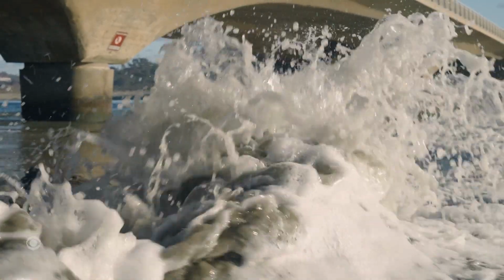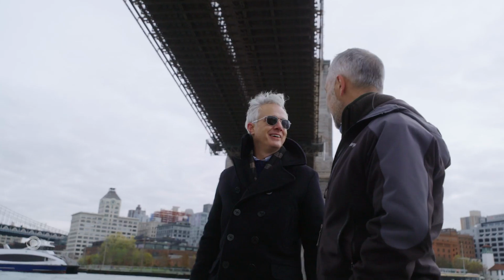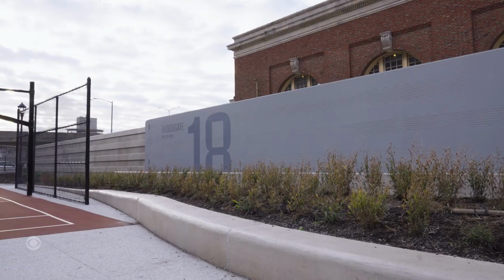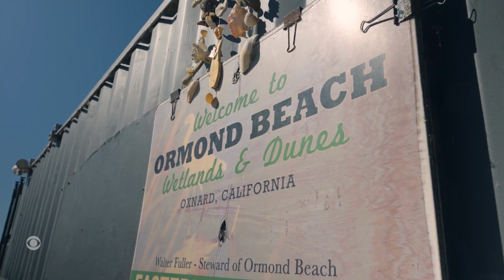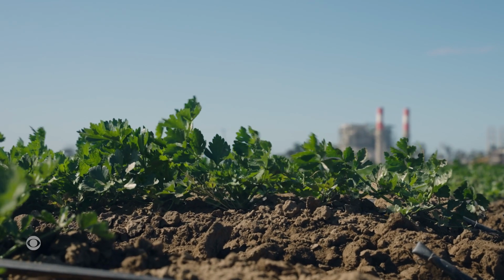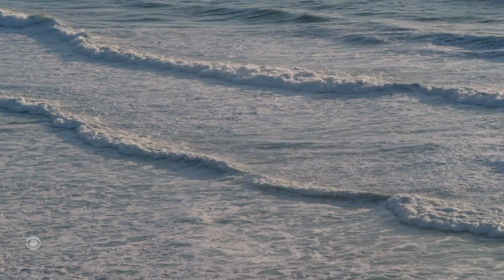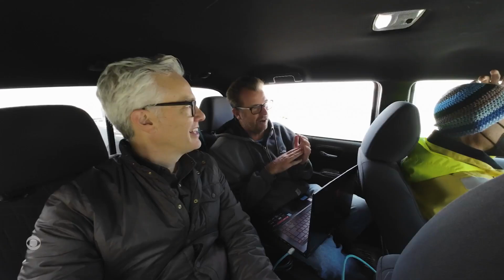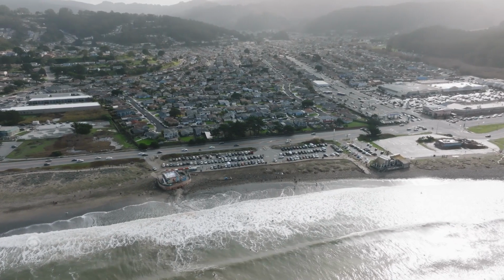Communities adapt to rising seas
One of the problems with sea level rise is that it happens slowly, a tiny bit each year, making it a threat that people have an easy time ignoring. But some coastal communities are realizing they have to take action. CBS News environmental correspondent David Schechter reports.